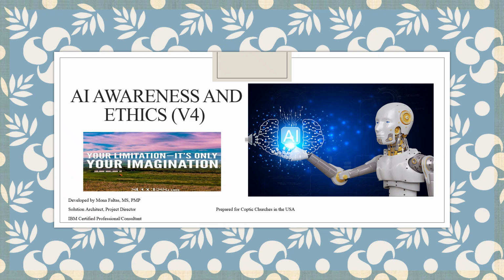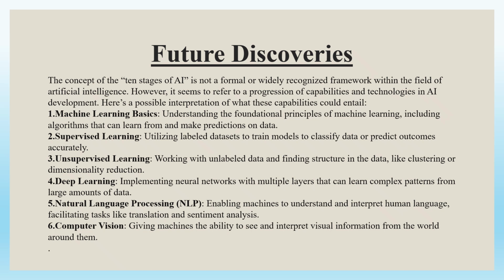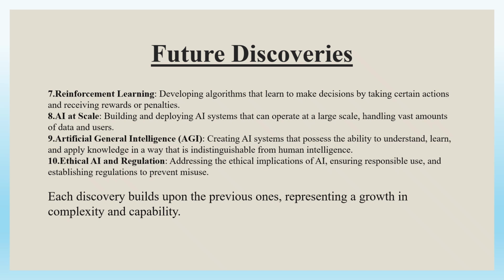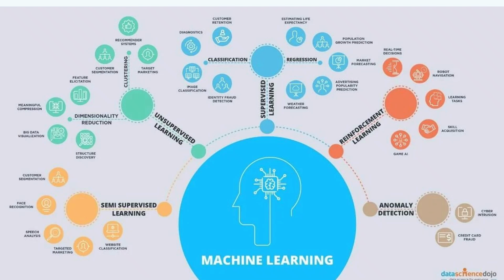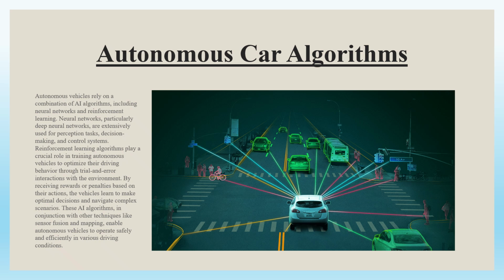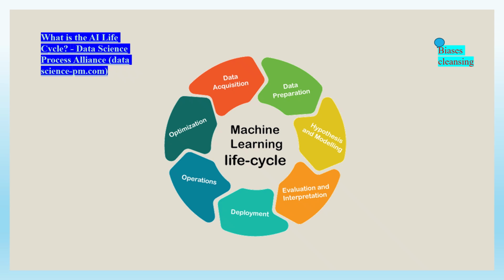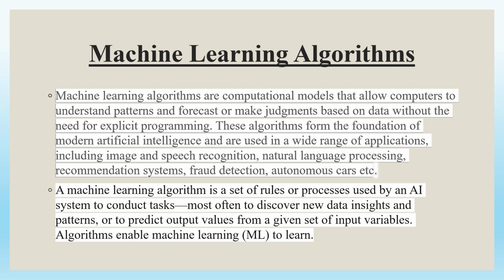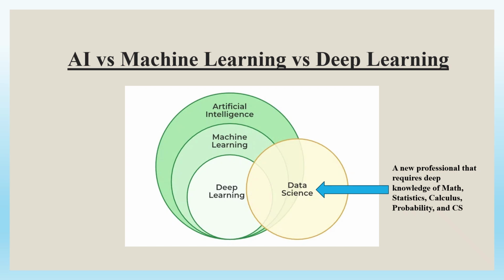AI Awareness 6 16 2025 vol2 1 1- v4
This is the 4th volume for AI Awareness and Ethics. This video is made specifically for the Coptic Churches in USA